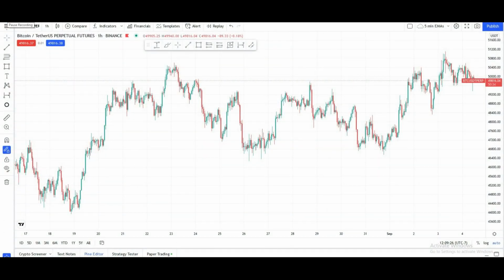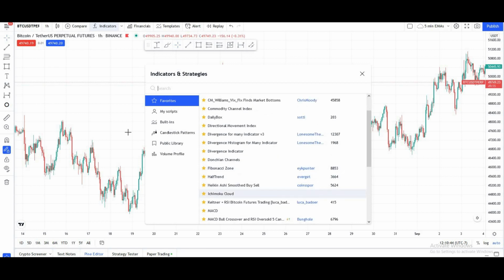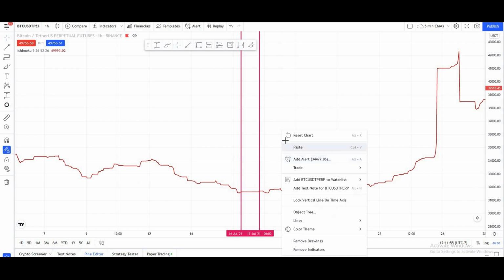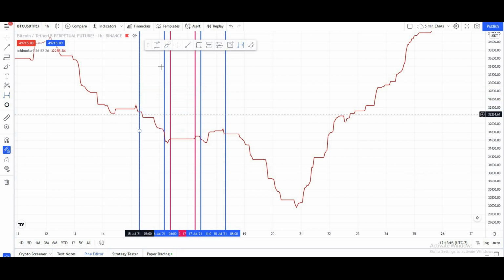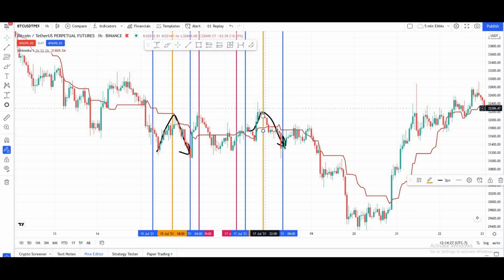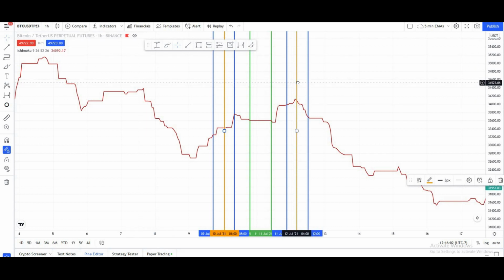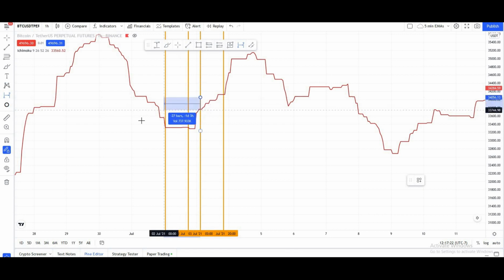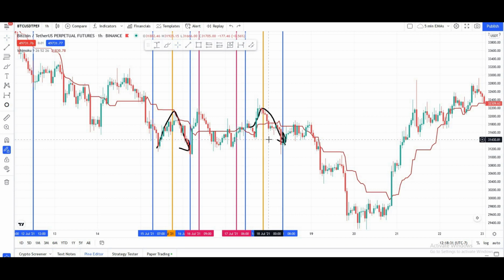🔴 Mind-Blowing Swing Trading Strategy with Ichimoku Kijun Sen Line (Base Line)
🔶Advanced Ichimoku Secrets Course 🔶 MY PERSONAL STRATEGY 🔶

In this video, I'm gonna introduce a strategy using the baseline in the Ichimoku indicator to trade. So simple, but fascinating results.

💥Best Technical Analysis website (Tradingview)💥

Easily buy, sell, and transfer Bitcoin and Ethereum using Shakepay. For transferring money, you can easily use E-transfer in Canada.